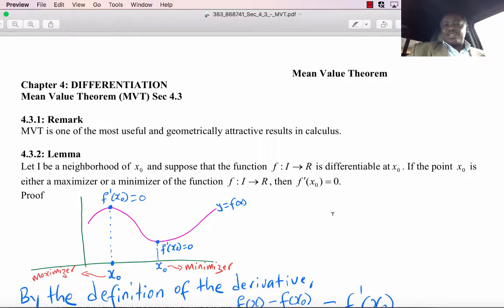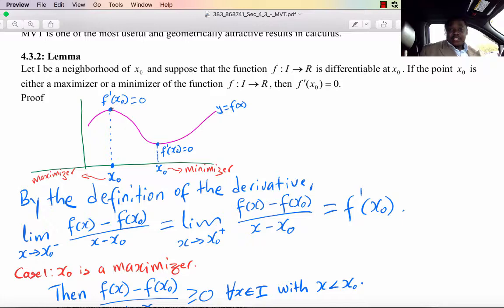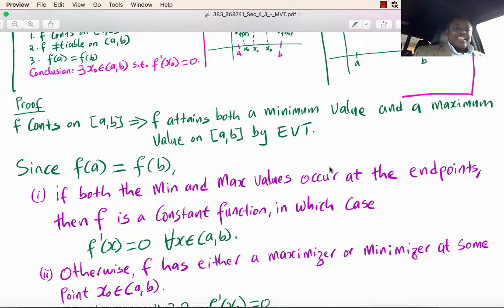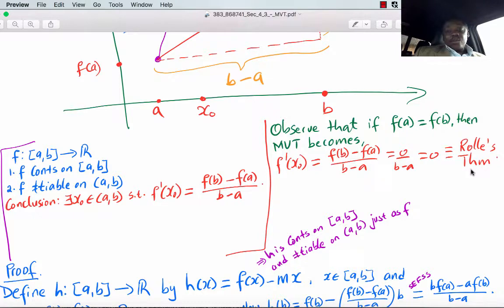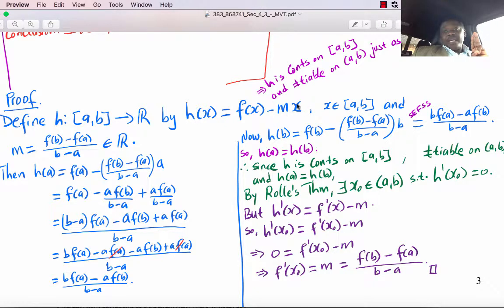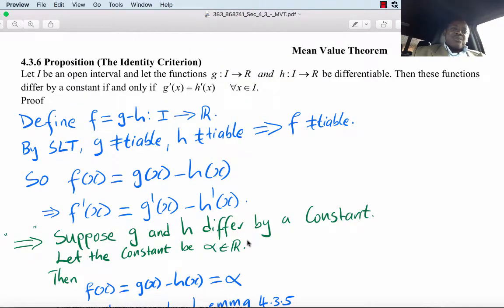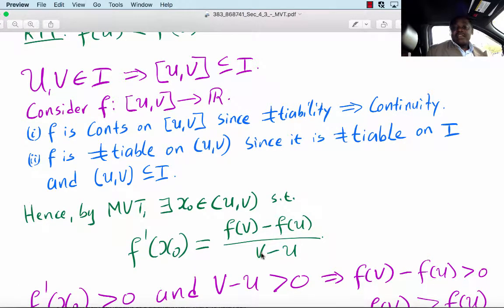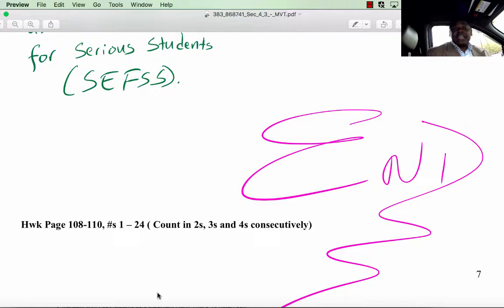MAT 390 Sec 4.3 Mean Value Theorem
Introduction of the Mean Value Theorem and some lemmas and propositions around it - Proofs included